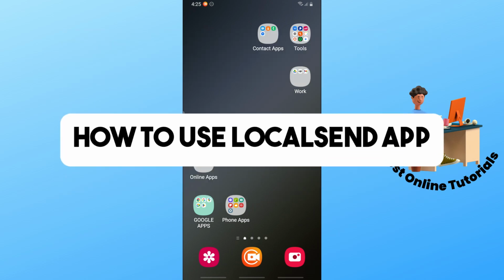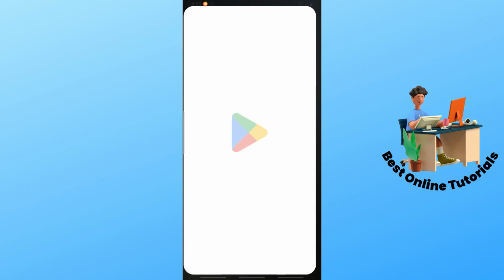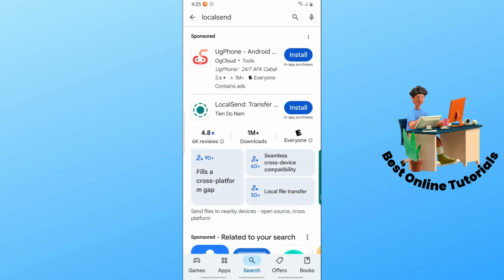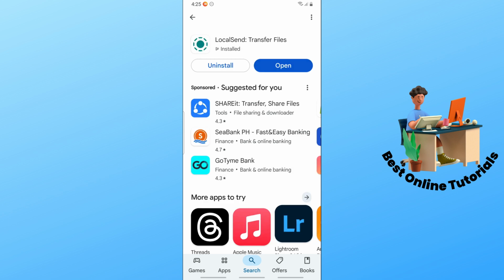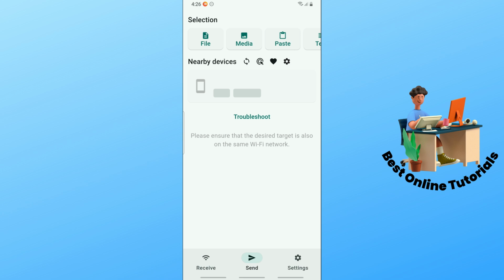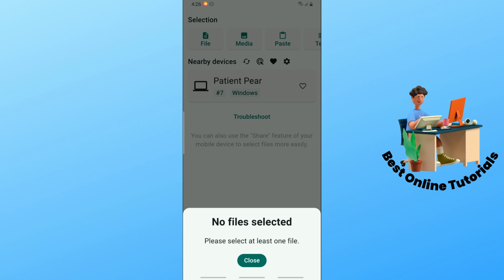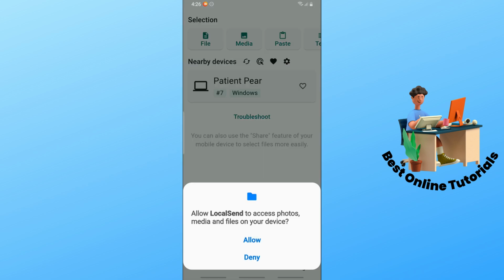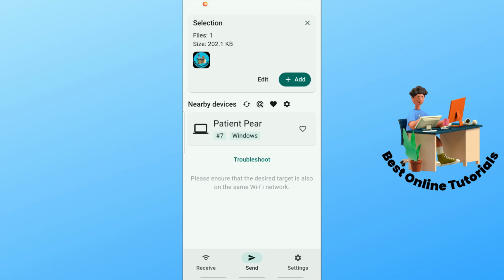How to use Localsend app - FULL TUTORIAL (Works 2026)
How to use Localsend app - FULL TUTORIAL!

Learn how to use the Localsend app with this comprehensive full tutorial! In this video, we'll take you through a step-by-step guide on how to get the most out of Localsend, from setting up your account to mastering its key features. Whether you're a beginner or just looking to improve your skills, this tutorial is perfect for anyone wanting to learn how to use Localsend app efficiently. By the end of this video, you'll be able to navigate the app with confidence and start achieving your goals. So, what are you waiting for? Let's dive in and explore the world of Localsend!